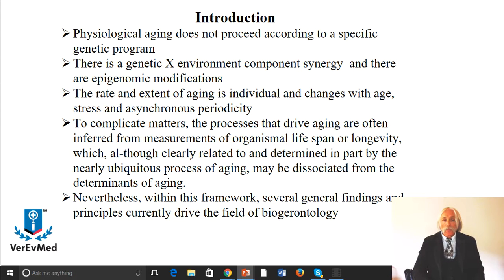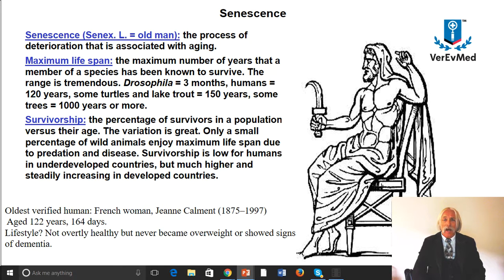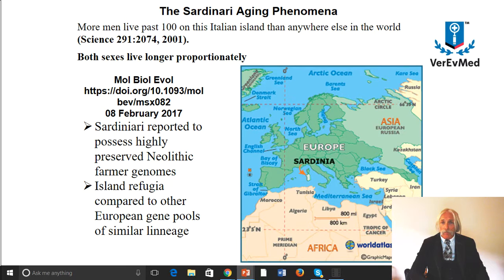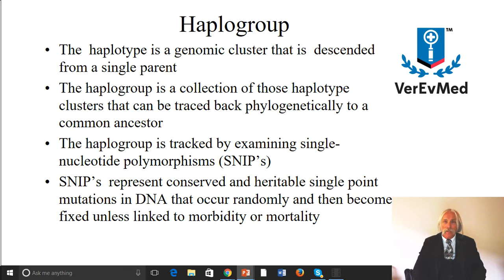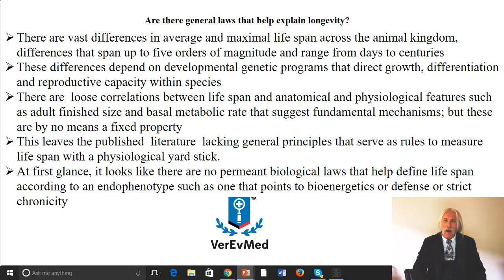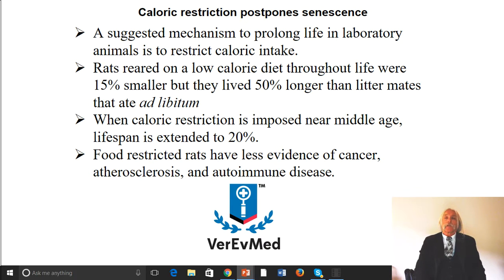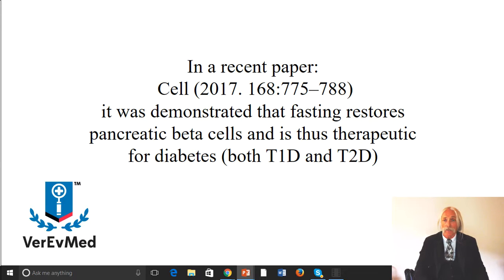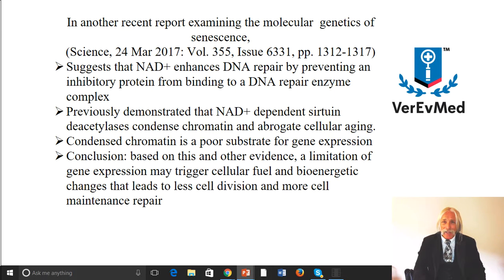Aging Lecture I VerEvMed